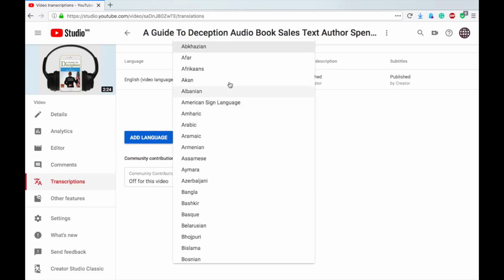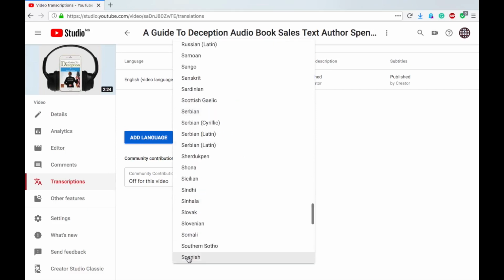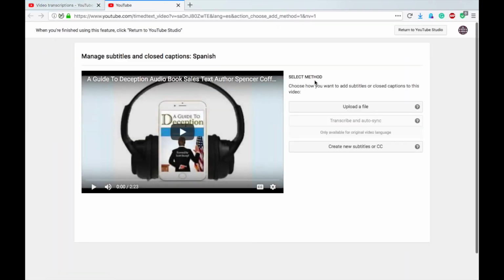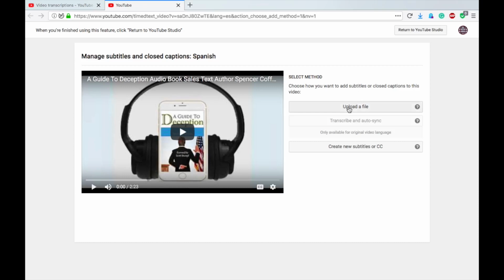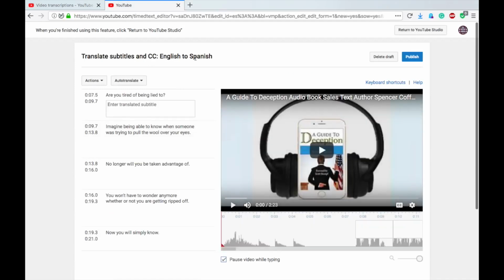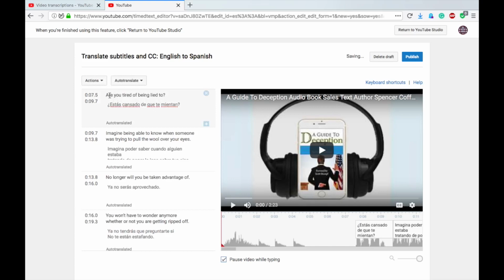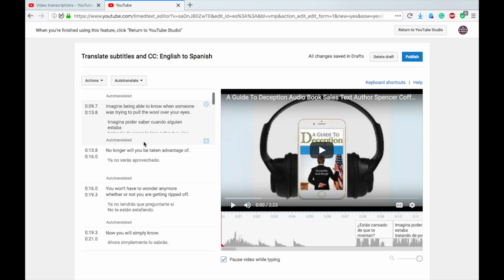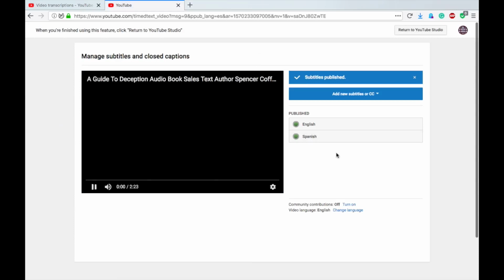How To Automatically Translate YouTube Closed Captions Subtitles For FREE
Welcome to our informative tutorial on *How To Automatically Translate YouTube Closed Captions Subtitles For FREE!* If you're a content creator, language learner, or just someone who loves exploring videos in different languages, this guide is perfect for you. YouTube’s closed captions and subtitles can drastically enhance your viewing experience, allowing you to understand content that may not be in your native language. In this video, we’ll walk you through the process of automatically translating YouTube closed captions into your desired language without any cost!

## In this video, you will learn:

1. *Understanding YouTube Closed Captions:*
   We’ll start by explaining what closed captions are and how they function on YouTube. Learn how these subtitles provide accessibility for hearing-impaired viewers and assist in understanding videos in different languages.

2. *Finding Videos with Closed Captions:*
   We’ll guide you on how to identify YouTube videos that include closed captions. Discover the different icons and settings to look for, ensuring you choose content that has the subtitles needed for translation.

3. *Accessing the Translation Feature:*
   Once you have found a video with closed captions, we’ll show you how to access YouTube’s translation feature. Learn how to navigate through the video settings to enable and customize subtitle languages for increased convenience.

4. *Tips for Language Learning and Enhanced Engagement:*
   Finally, we’ll share valuable tips on how to use translated subtitles as a tool for language learning. Discover strategies for engaging with content in a foreign language and improving your vocabulary and comprehension skills. Using translated subtitles can be a great way to immerse yourself in a new language without breaking the bank!

By the end of this video, you’ll have the knowledge and tools needed to automatically translate YouTube closed captions subtitles for free, making it easier to enjoy content from around the world.

Join us as we unlock the potential of YouTube subtitles and make global content accessible for everyone! - -